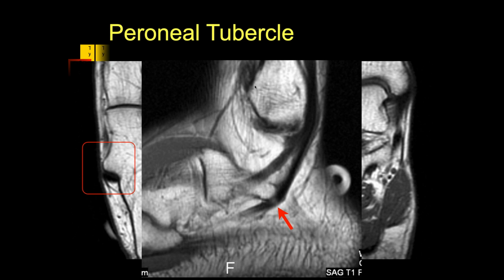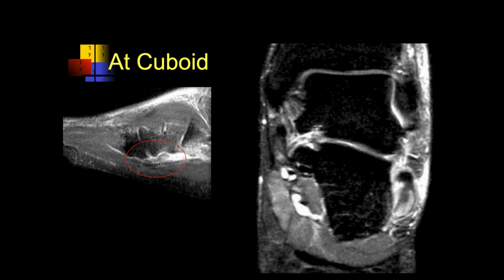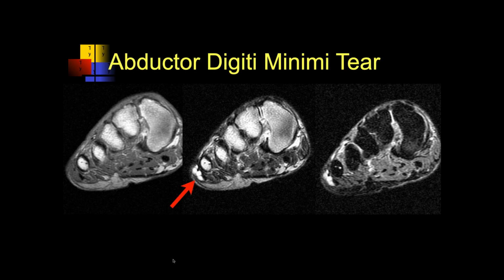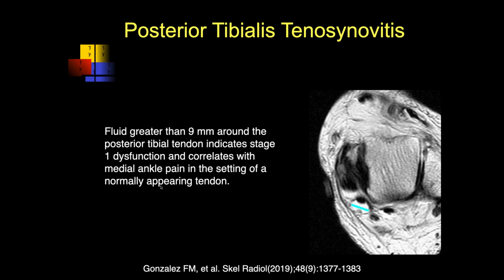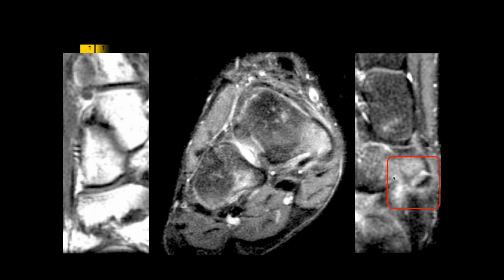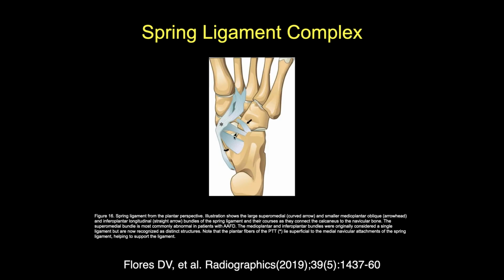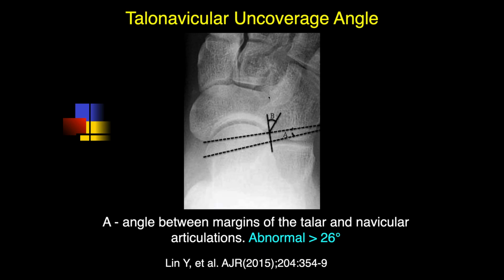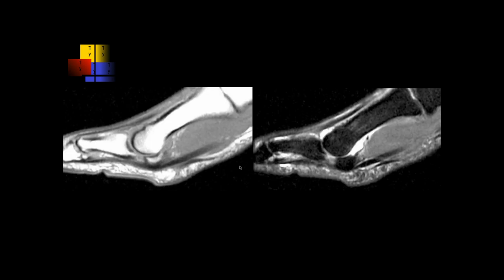Ankle Tendons - Pt 2